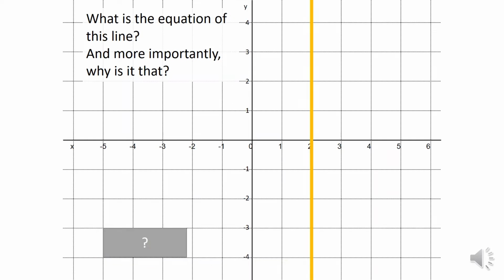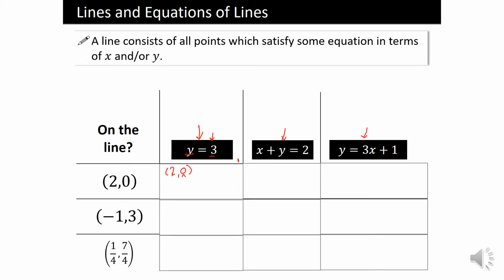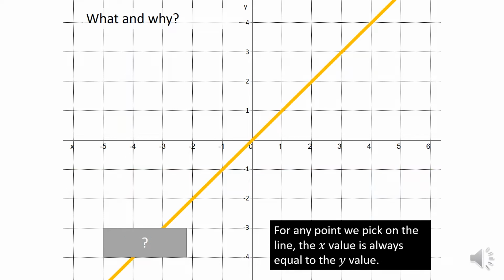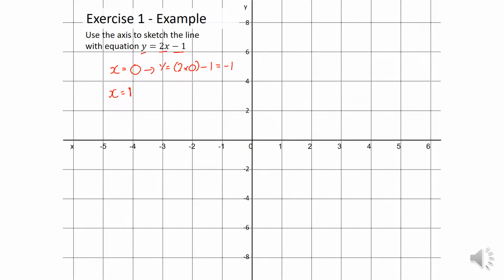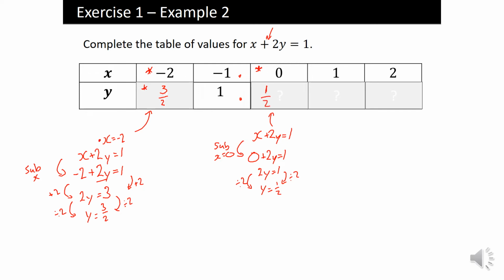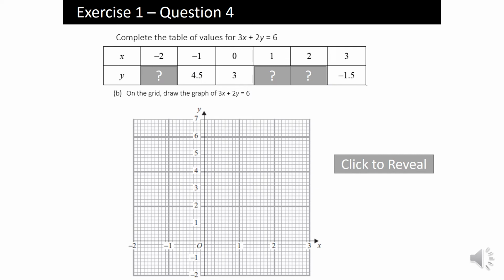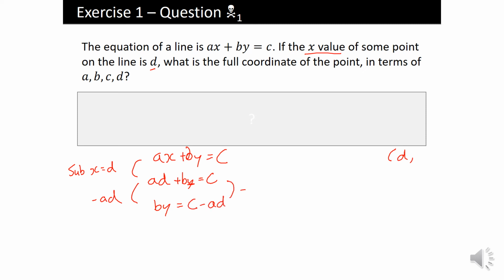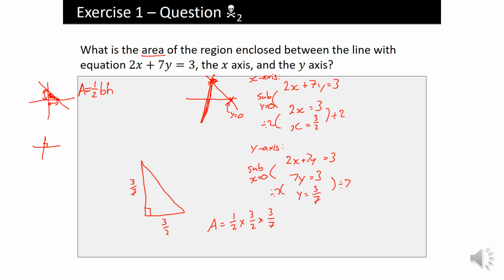Y9Euclid/Pascal - 29/04/2020 - Straight lines